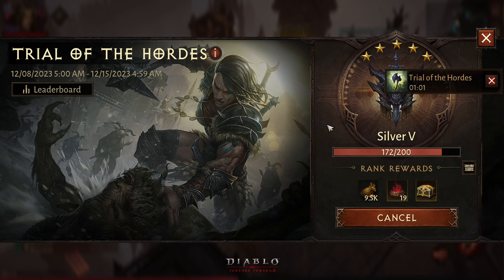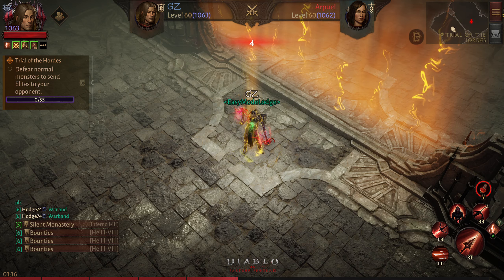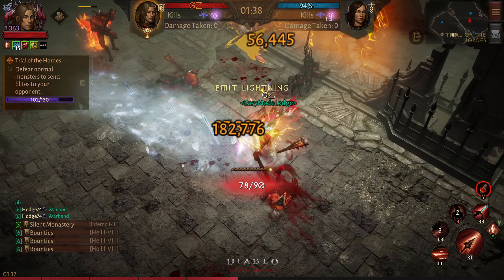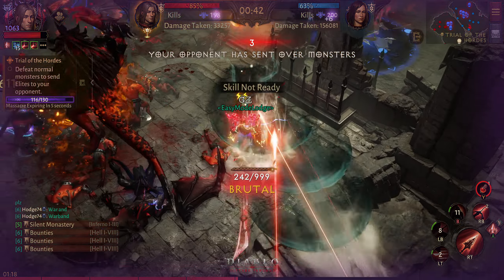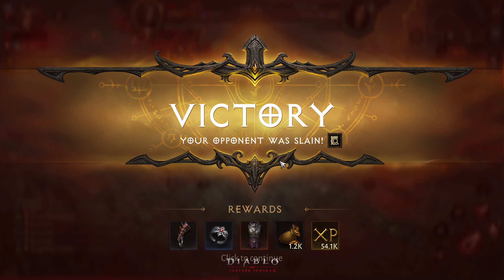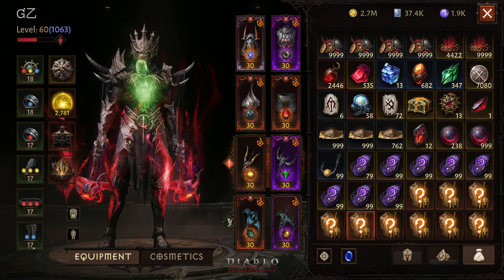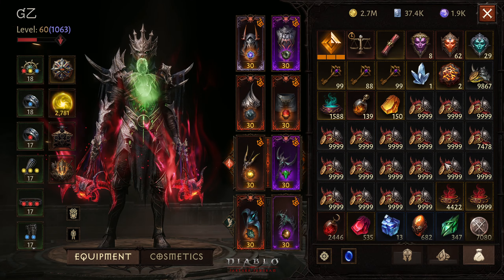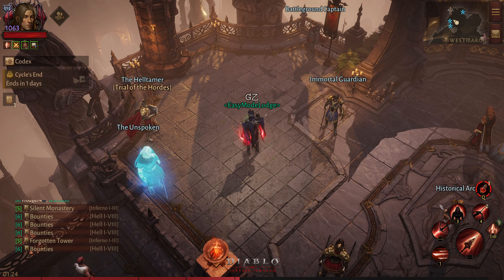Unlock Inferno 4 Essences With This Chest - This is How | Diablo Immortal